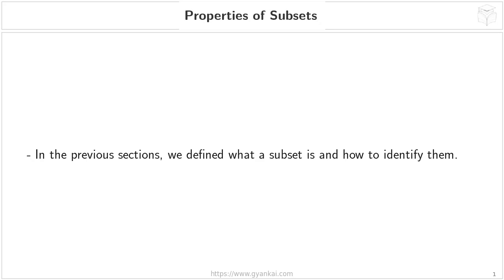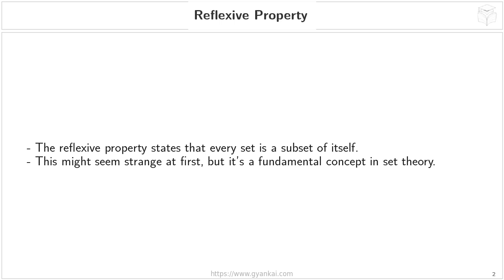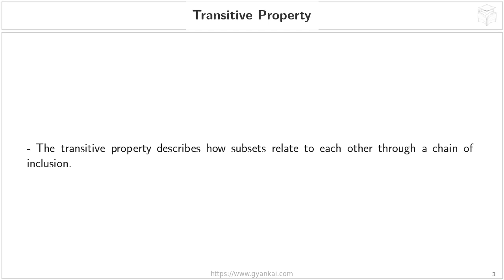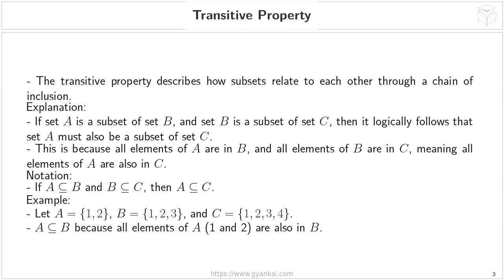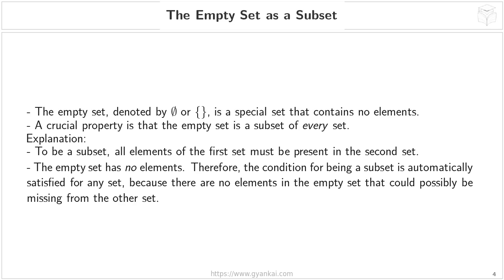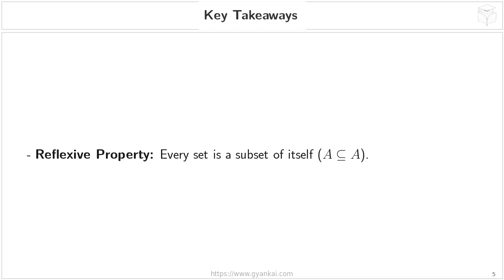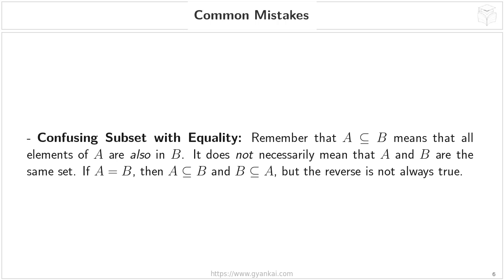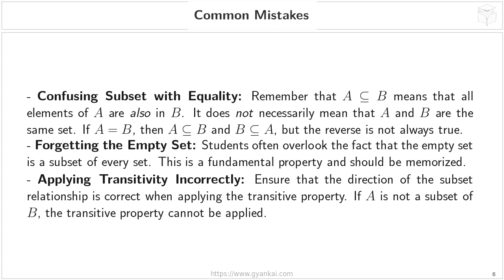Proper Subsets and Supersets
Master the fundamentals of Set Theory in this comprehensive Class 11 NCERT Mathematics tutorial! This video breaks down complex concepts into easy-to-understand segments, covering Subsets, Proper Subsets, and Supersets. You will learn step-by-step verification techniques for proper subsets, explore practical real-world examples, and identify common mistakes to avoid during exams. Perfect for students following the NCERT curriculum who want to build a solid foundation in mathematics.